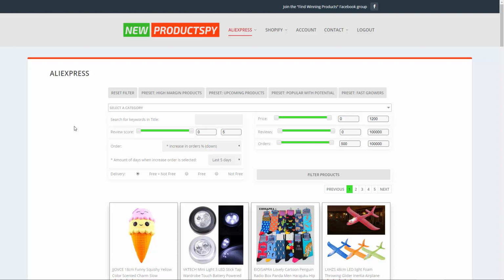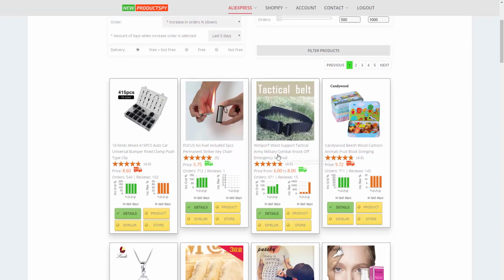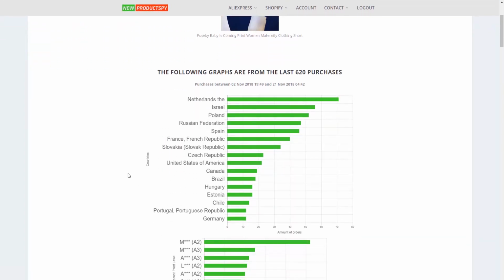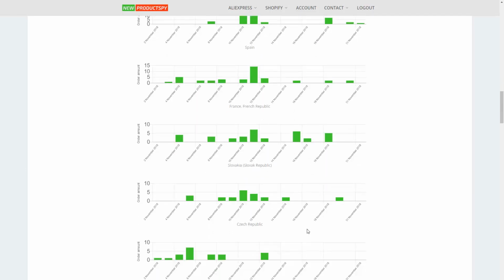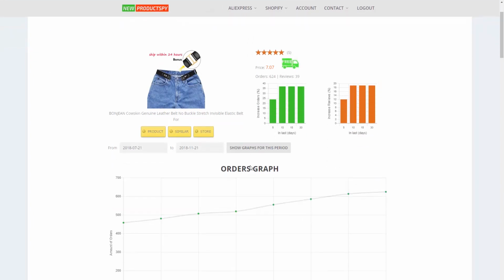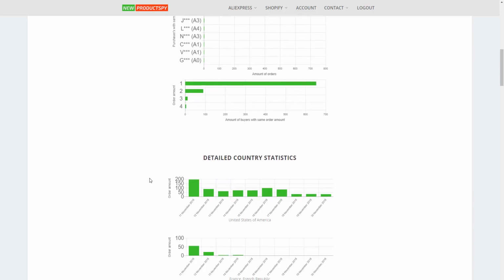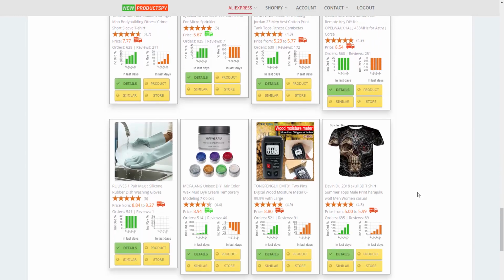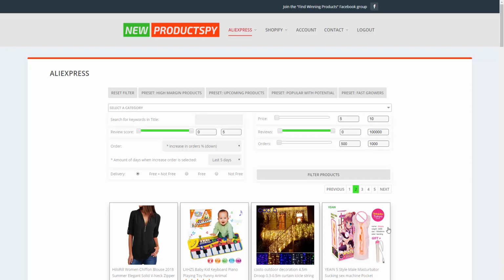Tutorial 1 Find Trending General products with NewProductSpy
How can I find good winning and trending products for my general store with NewProductSpy